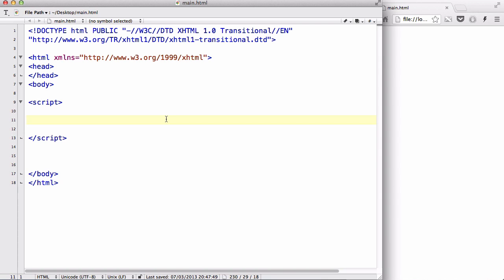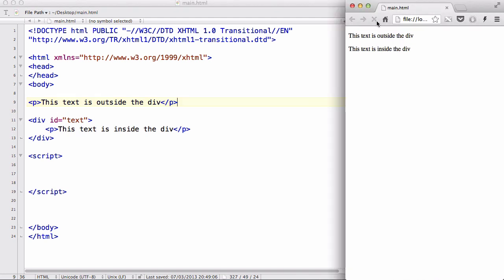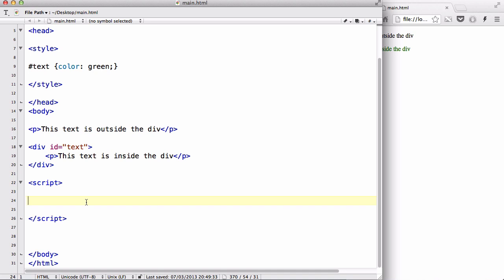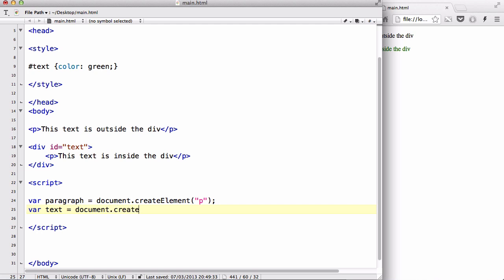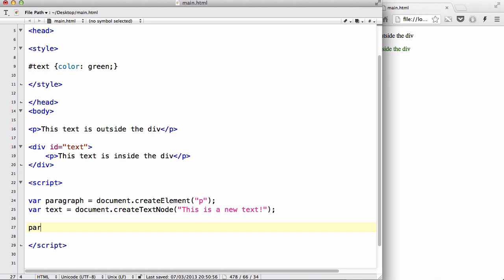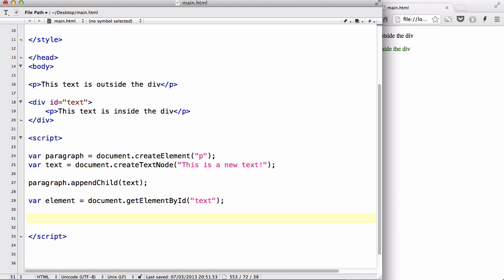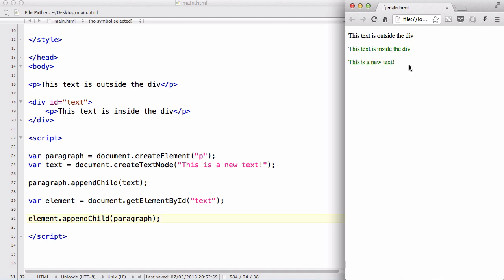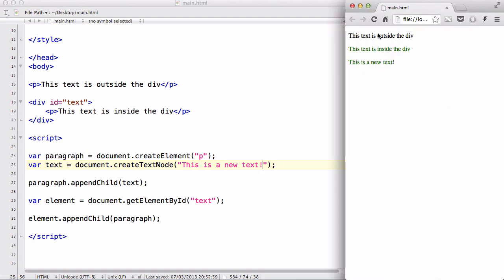JavaScript - 29. Creating new HTML elements using HTML DOM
In this video, we look at how we can create new HTML elements using HTML DOM in JavaScript. As an example, I created a new p tag with text inside.